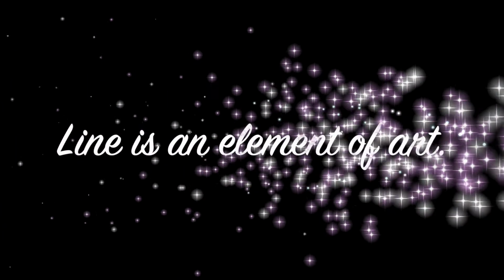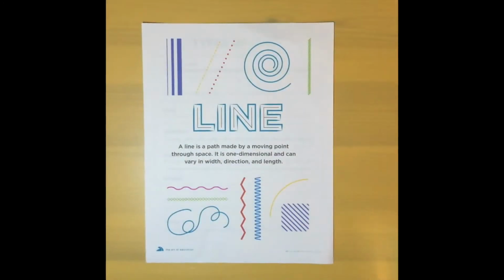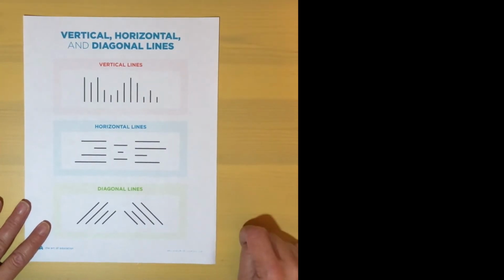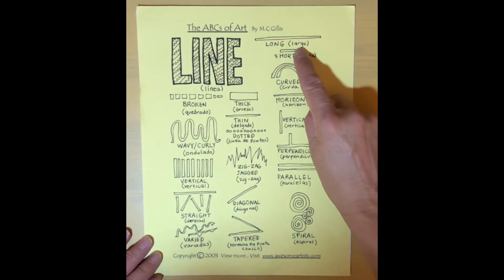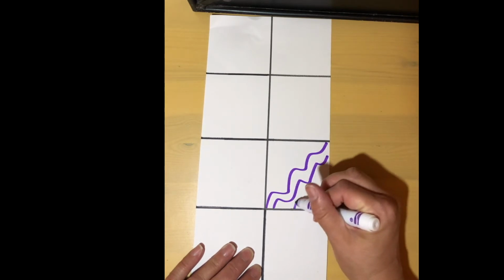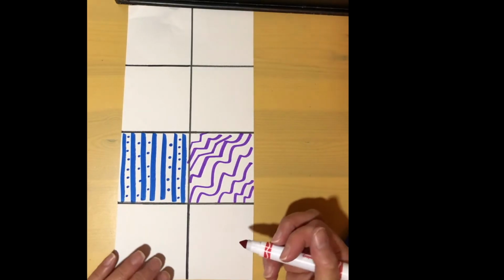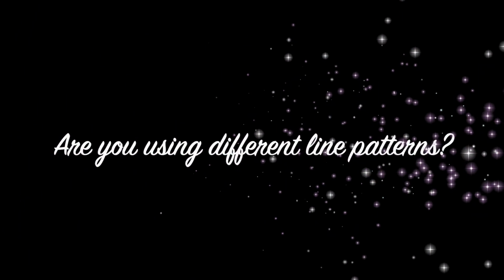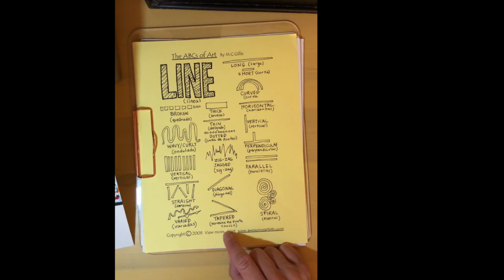Week of Sept 8th: Line Pattern Drawing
This is a line pattern drawing project, using a collection of different line patterns to make a work of art.